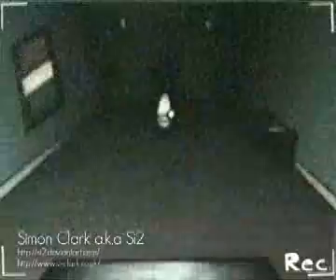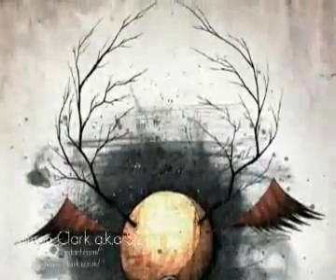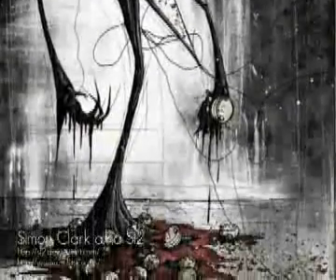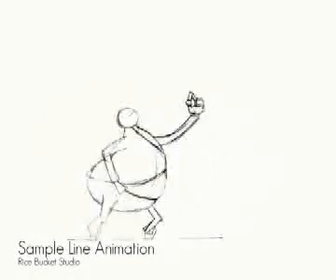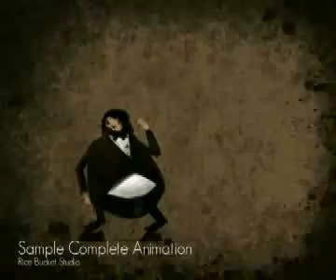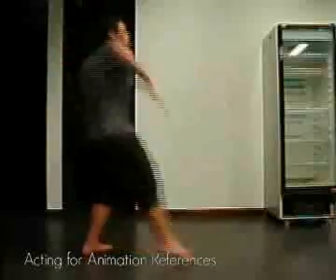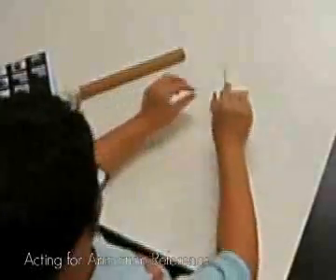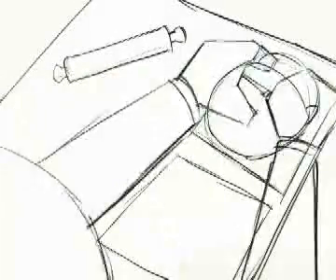Making "the pursuit of brainyness" 2/2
a summary of our lives in the past 3 months